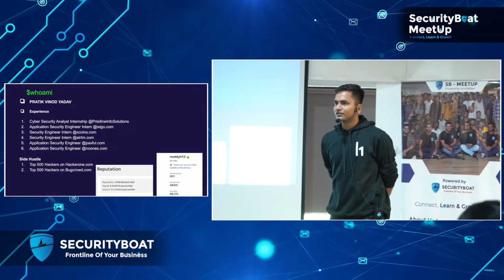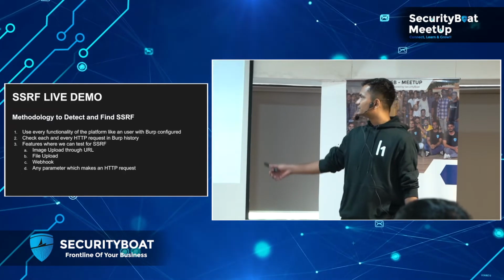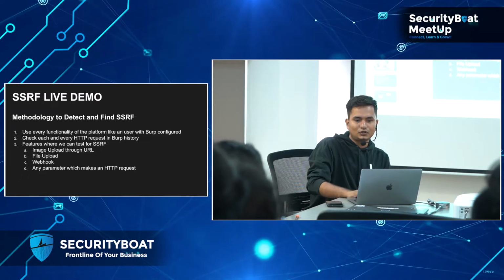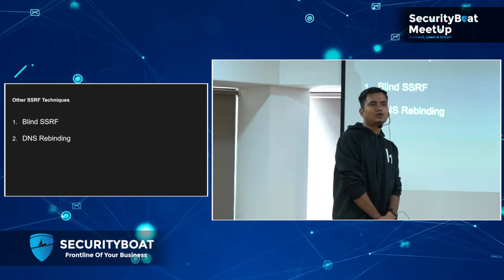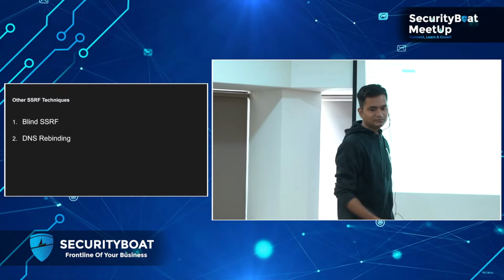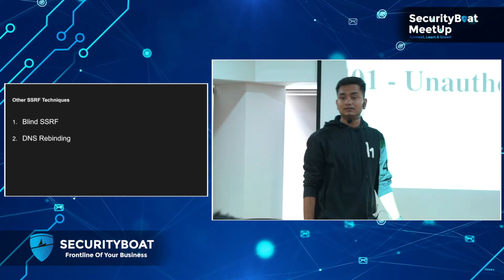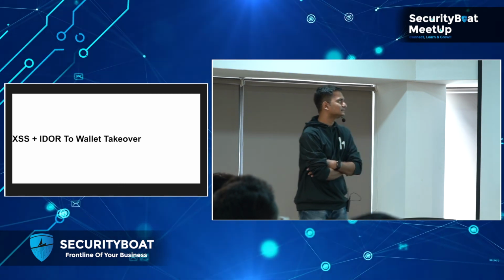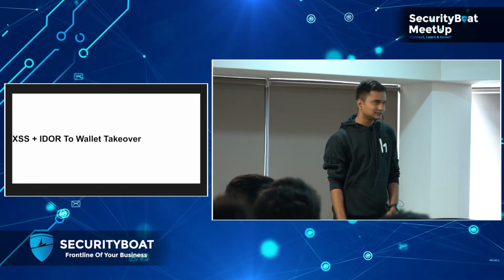Uncovering and Exploitation of XSS, IDOR, and SSRF Vulnerabilities - ft. Pratik Yadav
🌐 Welcome to the Securityboat Meetup Conference! 🚀 Join us on an exciting journey into the world of cybersecurity with Pratik Yadav as he unveils the intricacies of "Uncovering and Exploitation of XSS, IDOR, and SSRF Vulnerabilities."

🔍 In this video, Pratik, an expert in the field, takes you on a deep dive into the fascinating realm of web security. Learn the art of discovering and exploiting Cross-Site Scripting (XSS), Insecure Direct Object References (IDOR), and Server-Side Request Forgery (SSRF) vulnerabilities. Arm yourself with practical knowledge and techniques to fortify web applications against these common threats.

🚨 Key Highlights:
- Comprehensive insights into XSS, IDOR, and SSRF vulnerabilities
- Real-world examples and demonstrations for practical understanding
- Techniques for responsible disclosure and ethical exploitation
- Best practices for securing web applications against these threats

Whether you're a cybersecurity professional, web developer, or just passionate about online security, Pratik's expertise will provide valuable insights to elevate your skills and enhance your understanding of web vulnerabilities.

📣 About the Speaker:
Pratik Yadav is a seasoned cybersecurity professional with a proven track record in identifying and mitigating web vulnerabilities. His commitment to educating the community has empowered many to create more secure digital environments.

🌐 Dive deep into the world of web security! Hit play now and join Pratik Yadav in "Uncovering and Exploitation of XSS, IDOR, and SSRF Vulnerabilities." 🛡️